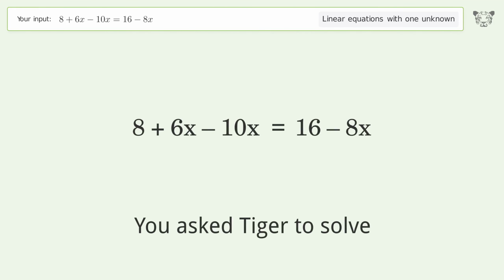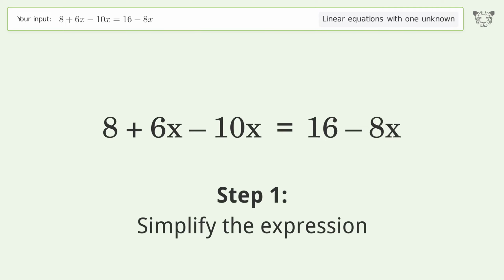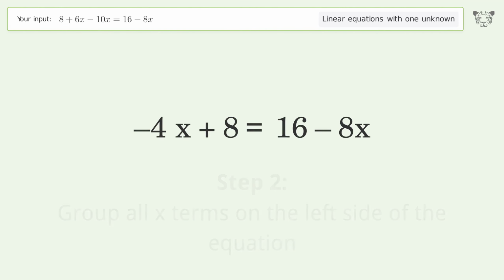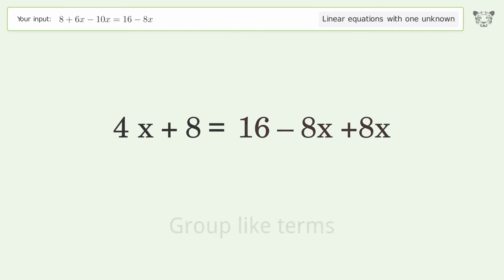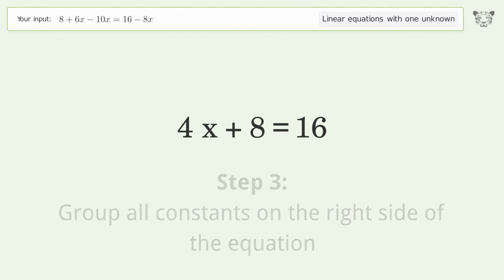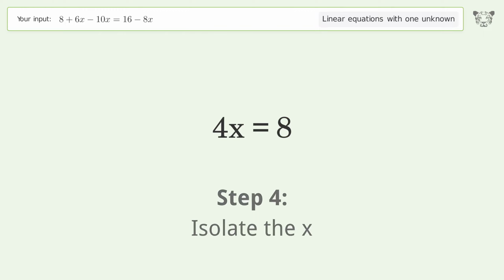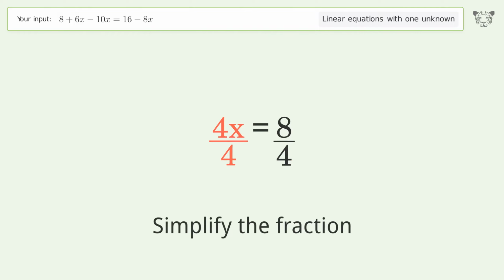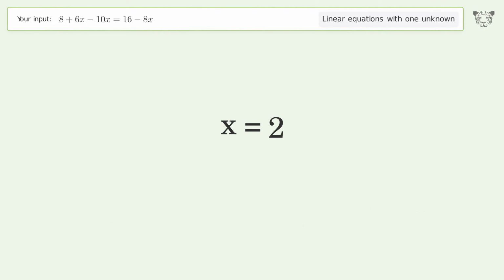Solve 8+6x-10x=16-8x: Linear Equation Video Solution | Tiger Algebra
Struggling with 8+6x-10x=16-8x? Watch our step-by-step video on Tiger Algebra to master this linear equation effortlessly.